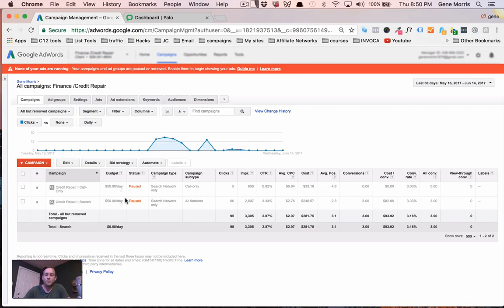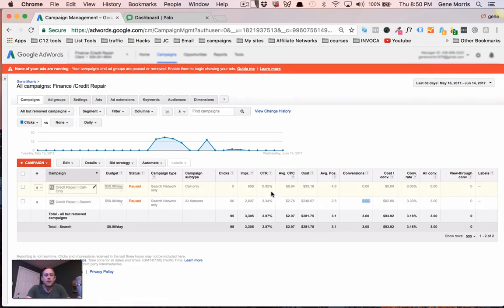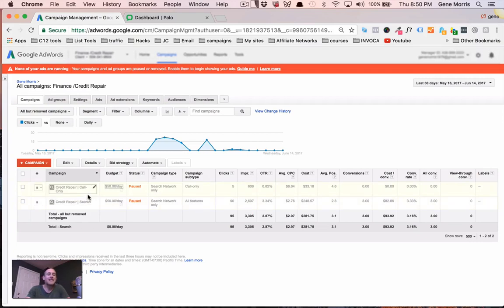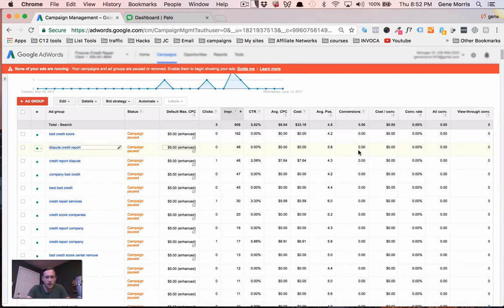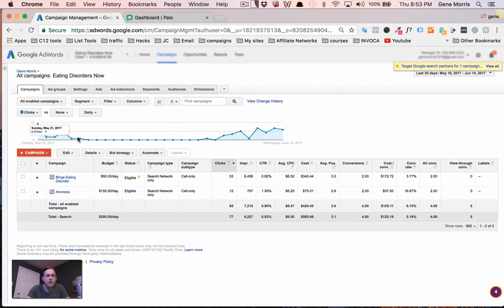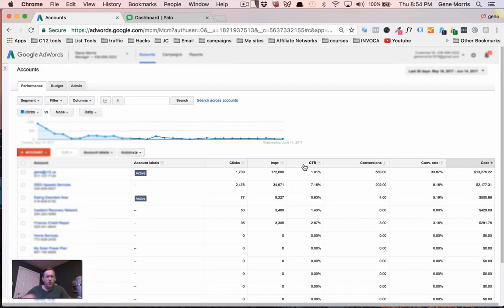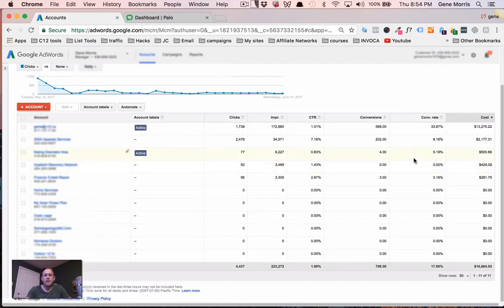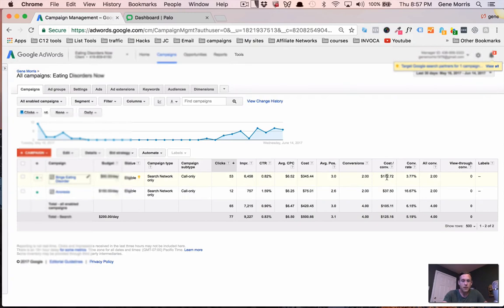6 Call Only Campaigns